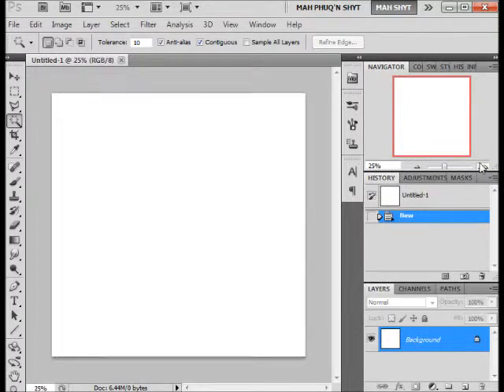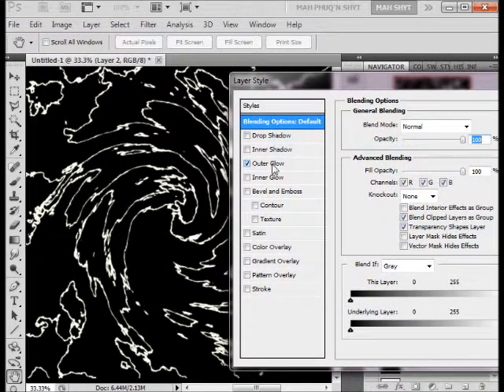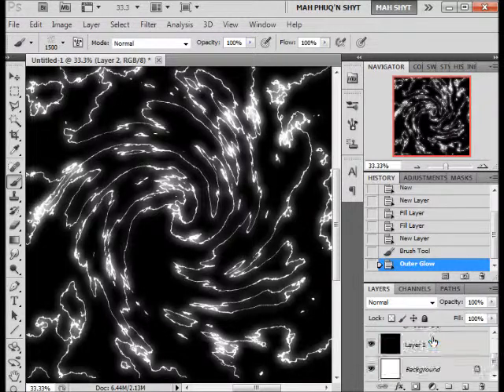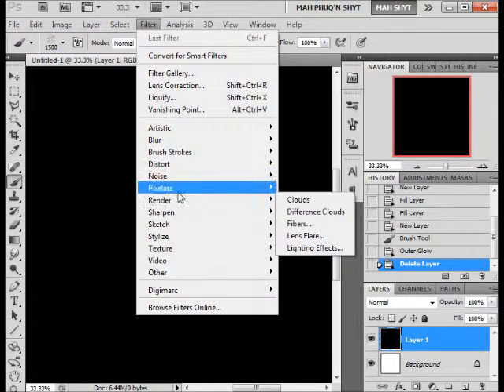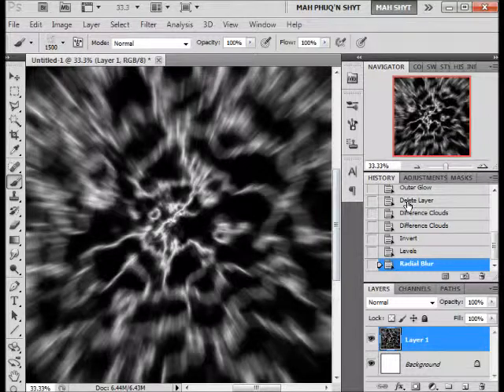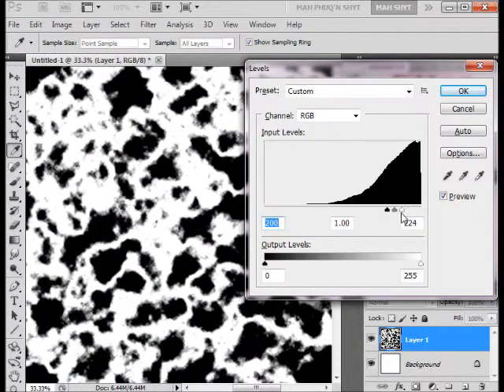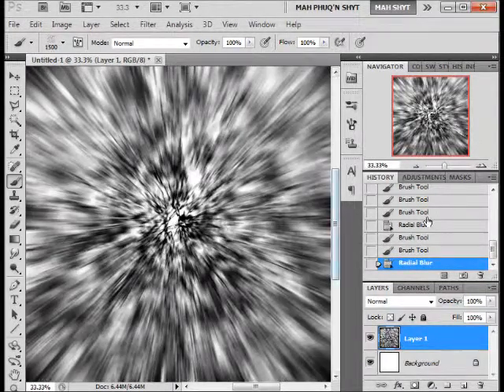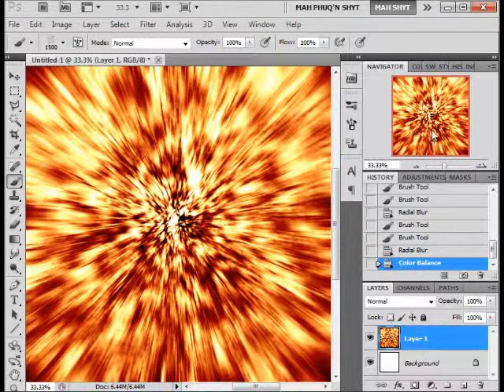VT11 Advanced Blur Techniques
Here's a video tutorial to go with the latest of my tutorials on deviantart, which can be found on my deviantart